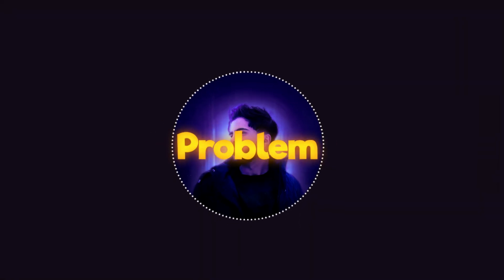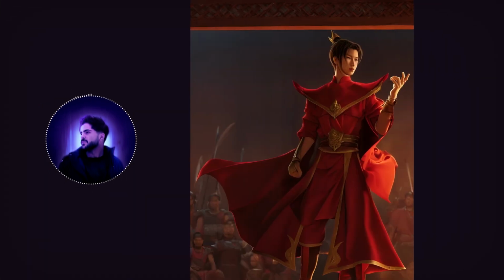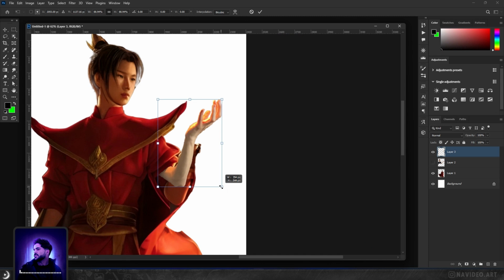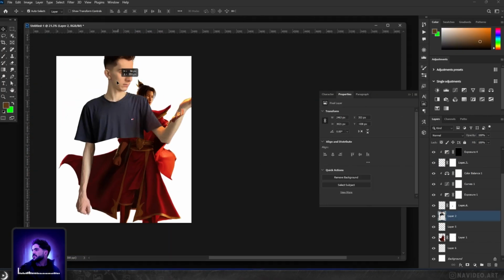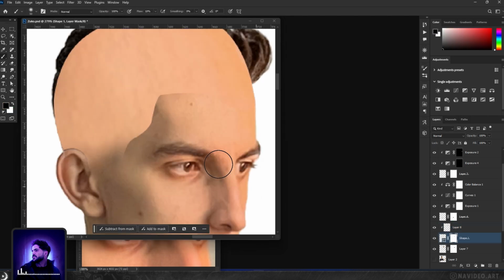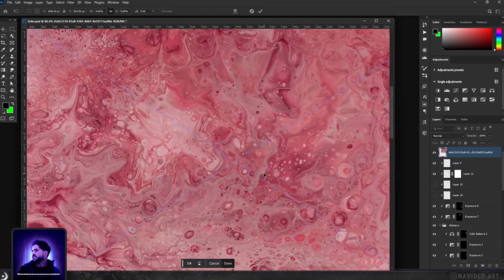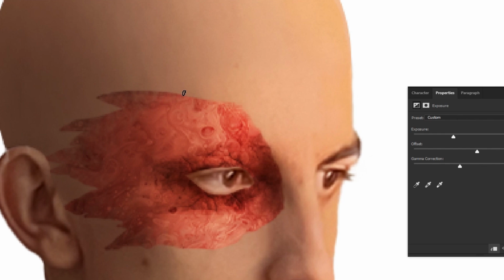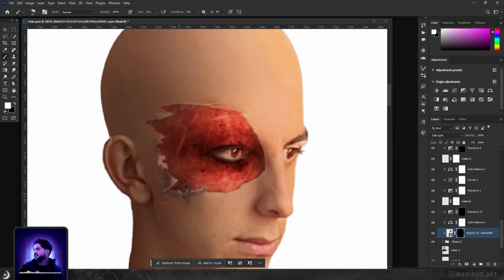Turn Yourself Into ZUKO Using PHOTOSHOP And AI Completely FREE!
In This Video, I Introduce Some Super Epic ai Tool To Make Any Sketch Into Reality!
Then I Make An avatarthelastairbender Fan Art Of Prince zuko.
Join Our Telegram Community To Have A Friendly Atmosphere With Other Designers And Share Your Moment There!

Video Chapters:

0:00 - Intro
0:20 - AI Part
1:51 - Photoshop Part
4:35 - Speed Art
7:24 - final Result
7:43 - Outro
7:59 - Sneak Peek